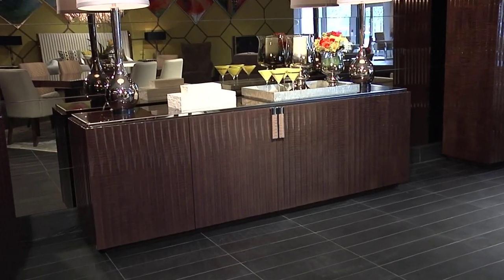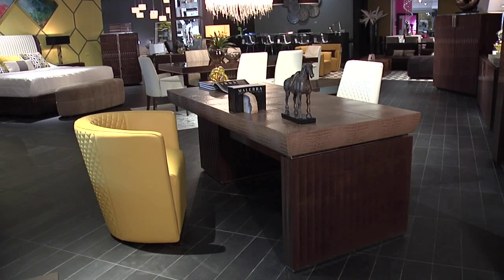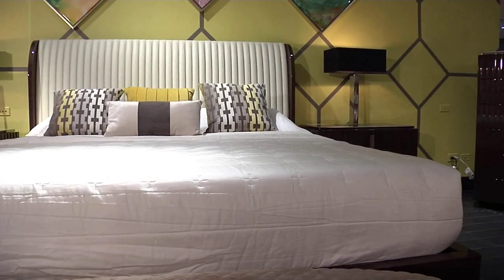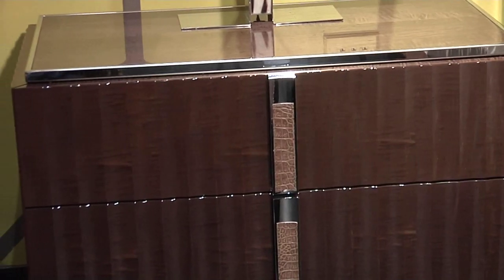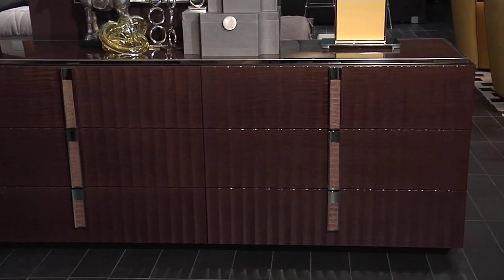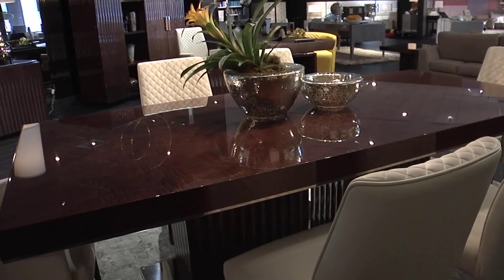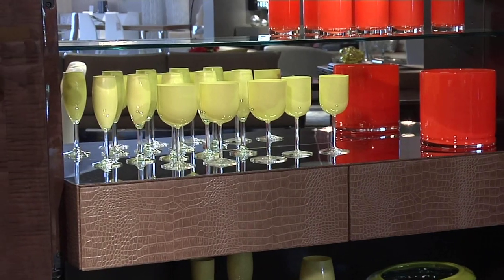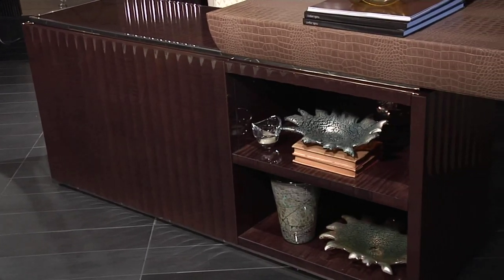Modern Living by Cantoni on Live Love Laugh: Red Carpet Collection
Cantoni segment on Live Love Laugh featuring our new Red Carpet Collection from the House of Malerba.  Live Love Laugh airs the third Sunday of the month on WFAA-ABC (Ch. 8) in Dallas, Texas.